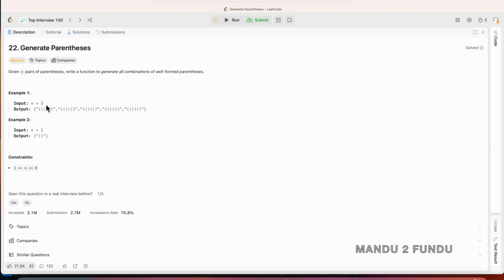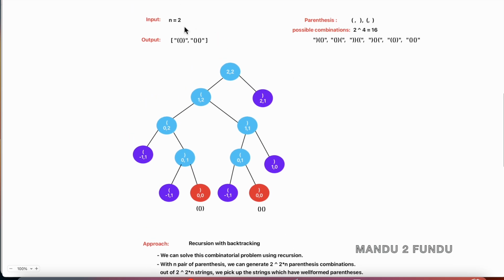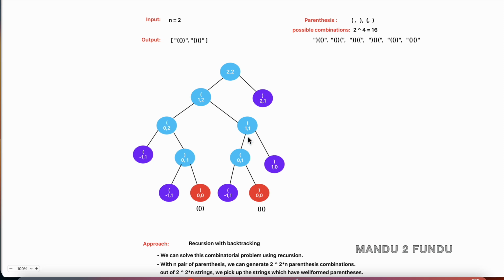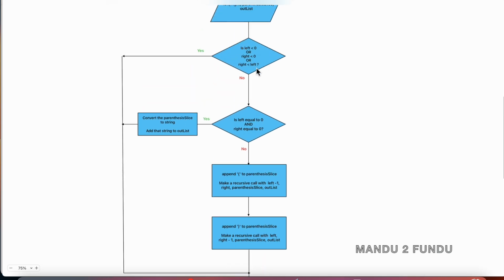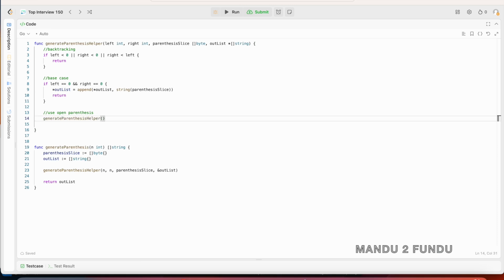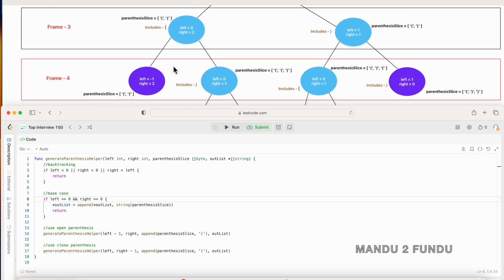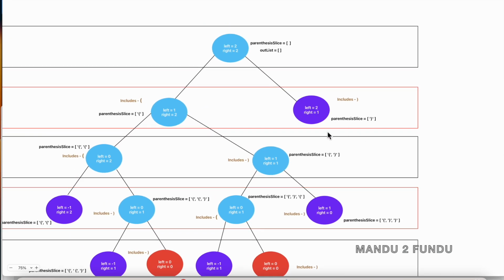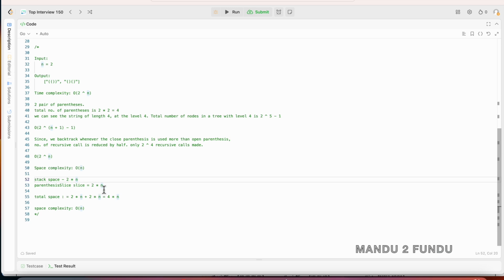LeetCode solution in Golang - Generate Parentheses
00:00 - Welcome
00:09 - Problem Description
09:32 - Flow chart
11:26 - Coding
16:24 - Code walkthrough
22:39 - Time and Space complexity
26:19 - Thank you